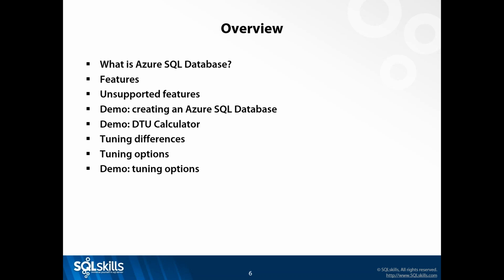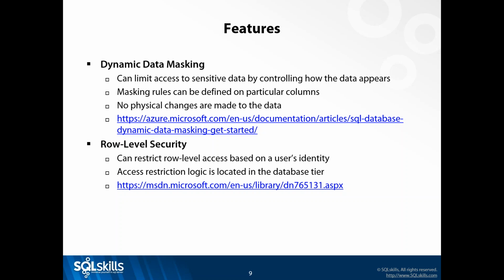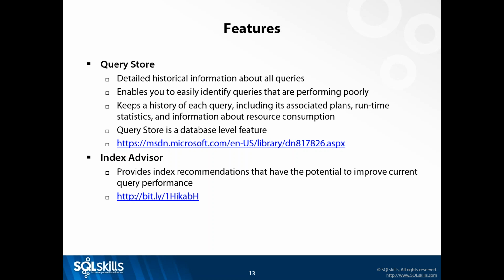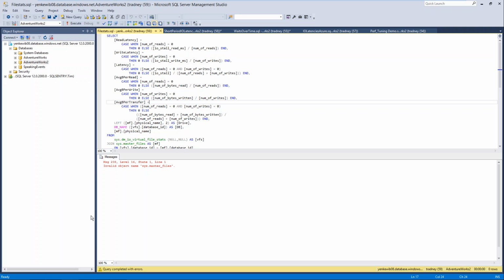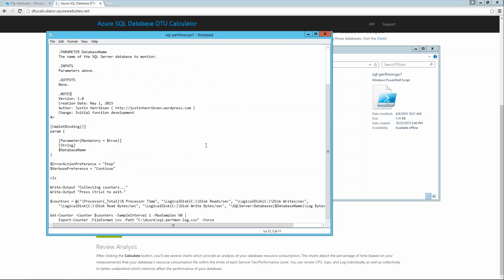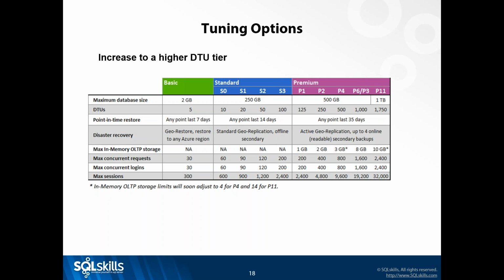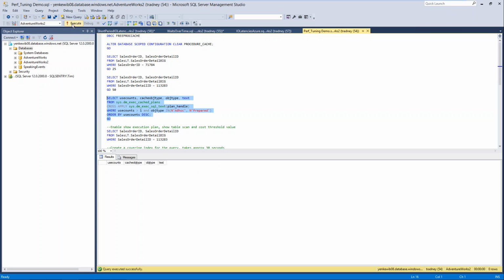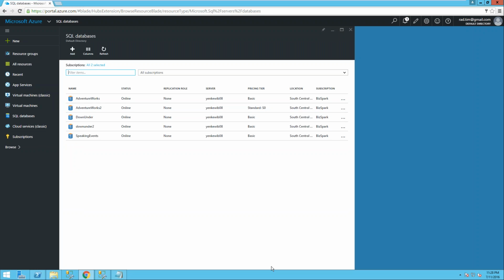Azure SQL Database for the Production DBA